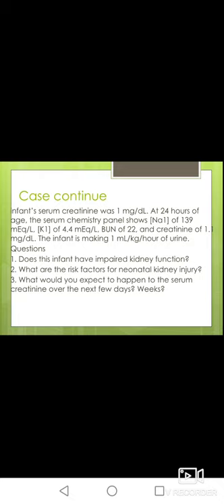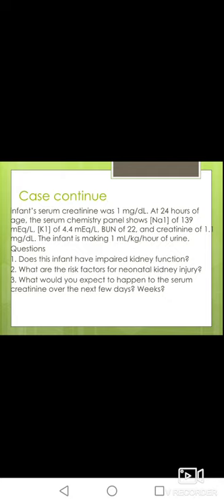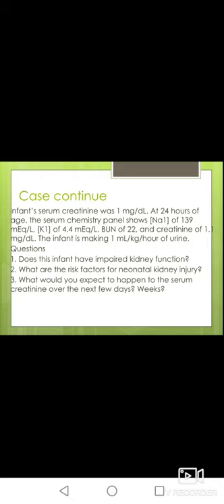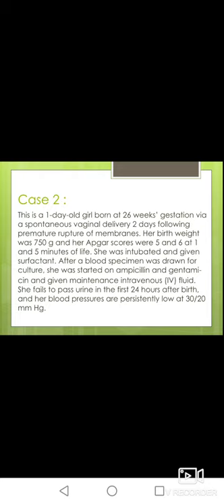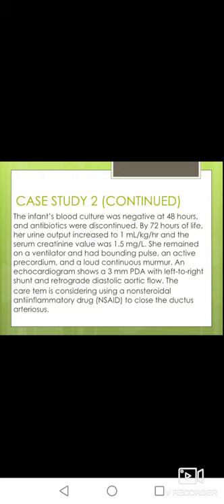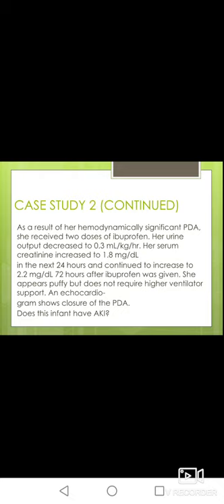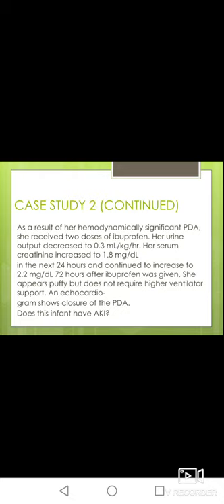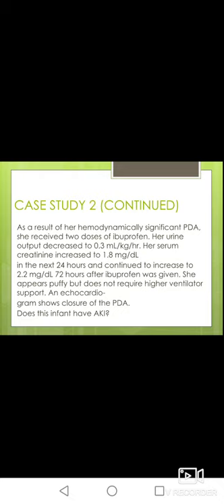Acute kidney injury case studies in neonates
Cases and explanation on how to deal with neonatal renal failure